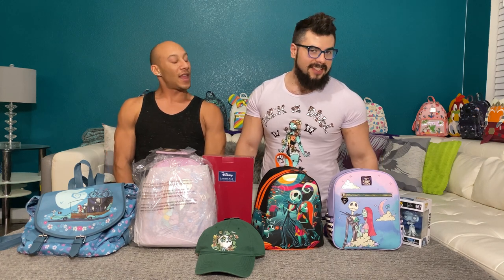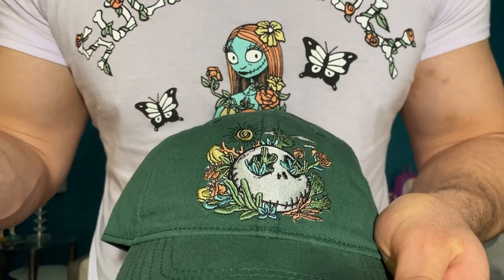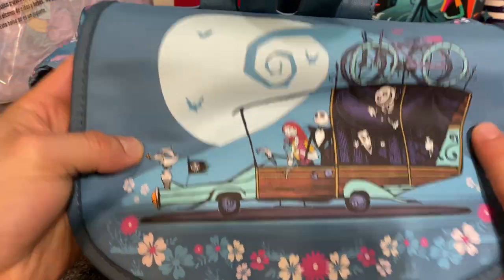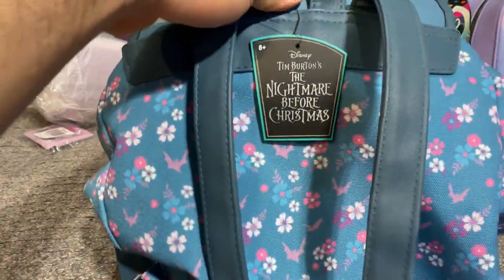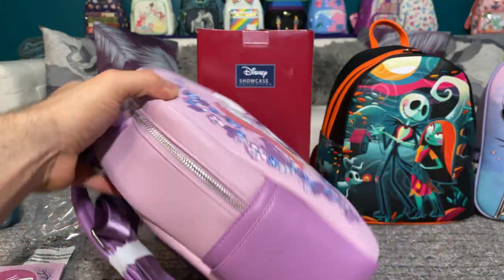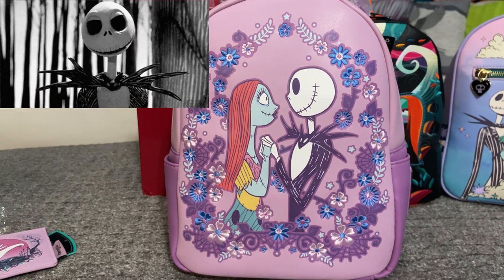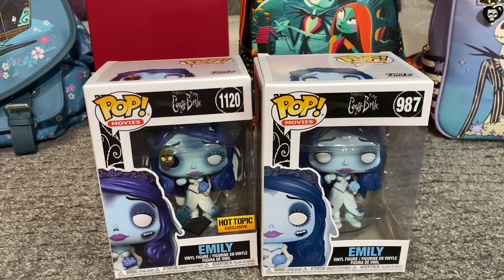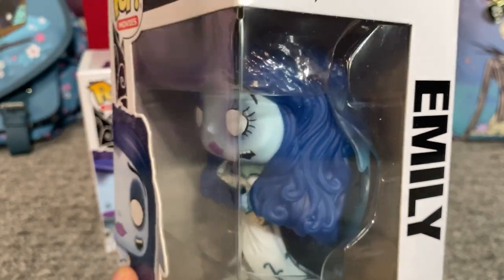Nightmare Before Christmas: Jack & Sally Halloween Haul Unboxing & Reviews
Hello Dollphiliacs and Disney Dust Collectors!

Come join us as we discuss our Halloween haul of The Nightmare Before Christmas!

We are reviewing clothing, Loungefly bags, and an exquisite Jim Shore piece all featuring the Ghoulgeous lovers Jack & Sally.

Halloween may be over, but may the Nightmare continue all the way up to Christmas.